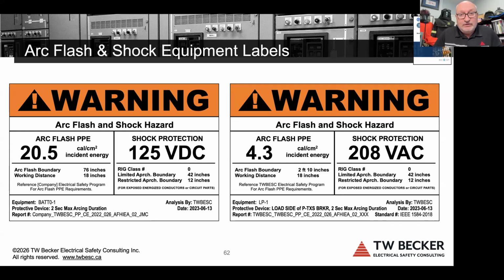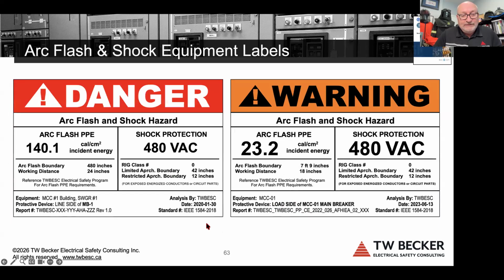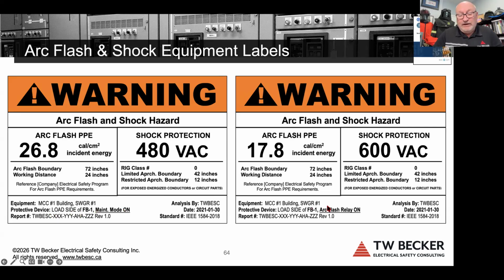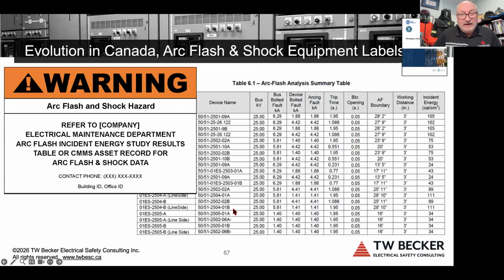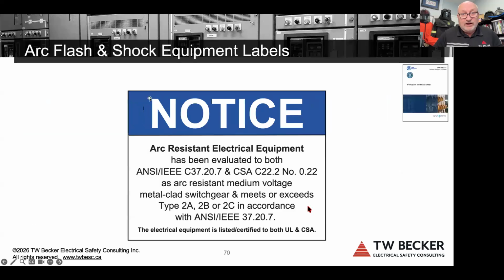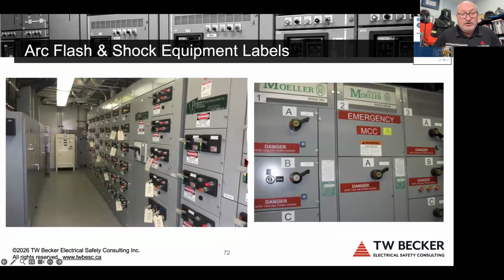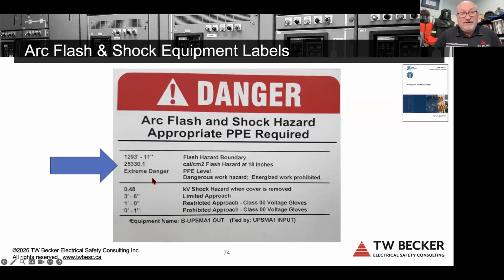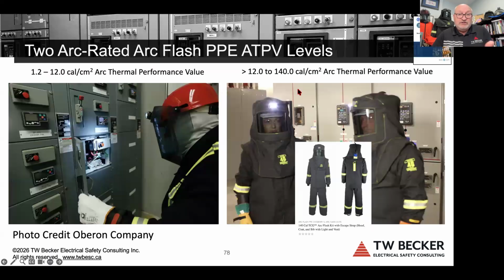TWBESC ESP Supporting Information Detailed Review Arc Flash & Electric Shock Equipment Labels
Over the past 19 years, today is June 7, 2026  and I launched my first company ESPS Electrical Safety Program Solution Inc. in 2007, I have reviewed 1000s of arc flash hazard incident energy analysis reports and the arc flash and shock equipment labels the electrical engineer provided the client.

I have also inspected 1000s of power distribution systems in all industry sectors and audited the installed arc flash and shock equipment labels.

Today globally most likely millions of studies have been performed and unfortunately the arc flash and shock equipment labels installed are not compliant to ANSI Z535 and NFPA 70E or CSA Z462.

In Canada we adopted NFPA 70E as CSA Z462  in 2009.  I am a Founding Member, the First Past Vice-Chair and a Voting Member on the CSA Z462 Technical Committee.  In earlier additions of CSA Z462 I recommended and authored Annex Q Arc flash and shock warning labels.  This Annex was not adopted into NFPA 70E.  It displays a compliant detailed arc flash and shock equipment label.

The power system software vendors also created a significant problem with respect to the equipment label format a consulting engineer selected and populated automatically from the arc flash results table.  Two columns were added to the results table incorrectly, the first that cross referenced an HRC #  or CAT # to incident energy and the second where if the incident energy was greater than 40 cal/cm2 it would say "Dangerous No PPE Exists."  Both were incorrect as there is no correlation between an incident energy and an arc flash PPE HRC # or CAT #.   There is also no correlation of incident energy to pressure from an abnormal arcing fault and arc flash PPE is available with up to an ATPV of 140.0 cal.cm2 from Oberon Company.

Information has been included on the arc flash and shock equipment labels that should not be there e.g., HRC #, CAT #, Level Letter, Dangerous No PPE Exists as noted above.

The signal pane should not be the word "Dangerous" until the incident energy is greater than 140.0 cal per cm2.

Other information has not been included that should be there for the Qualified Person to understand the electrical protective ID and the location of the incident energy in relation to the electrical protective device, line side, load side or bus.

Where maintenance mode switches or arc flash relay are installed the equipment label should indicate this after the electrical protective device ID.

In some instances an employer has panicked and installed Danger or Danger Arc Flash labels on every doors of an MCC.  Or they have installed detailed arc flash and shock equipment labels on every door of an MCC.

In one instance every electrical equipment done to junction boxes on each process building had arc flash and shock equipment labels install, Danger.  I call this "sticker shock."